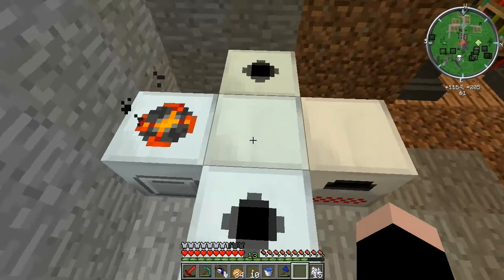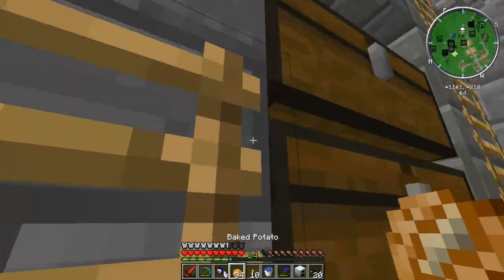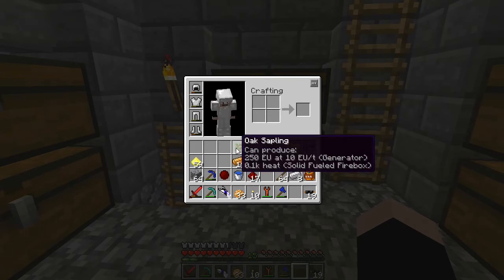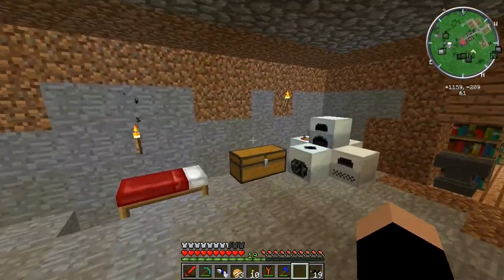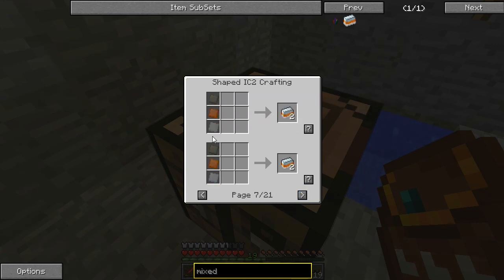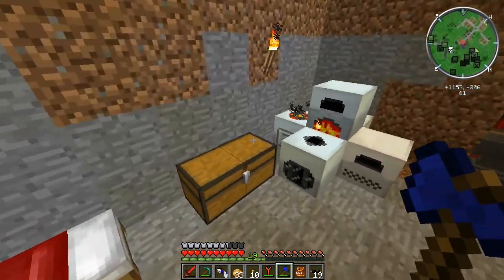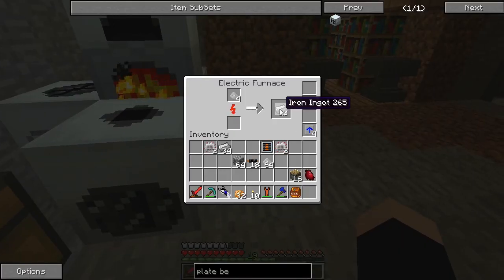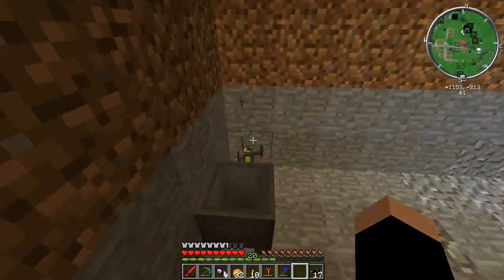Minecraft- FTB Ep. 24- Plate Bending Machine!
Although I am not thrilled with GregTech being involved in this, I do need some sort of challenge to keep this series going. In this episode we made a plate bending machine and started experimenting with quarries. Enjoy!

Join our Minecraft Server Today: play.subiocraft.net